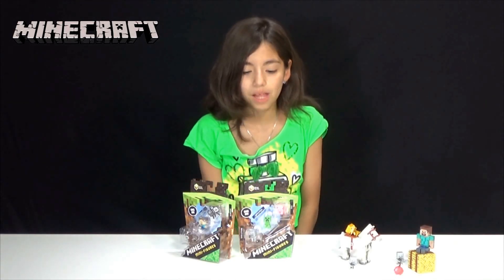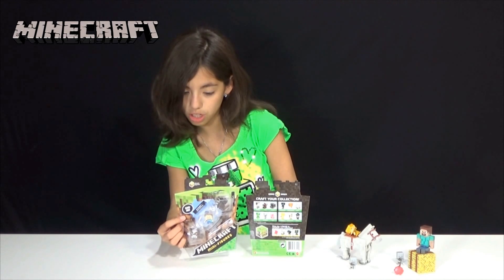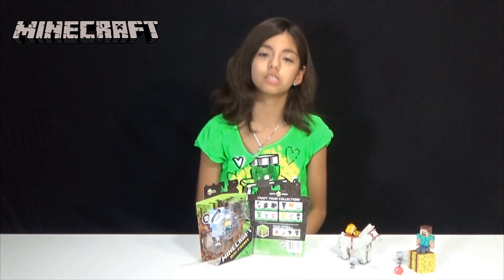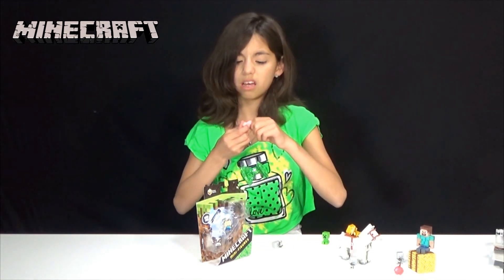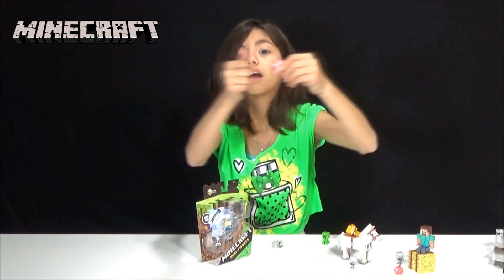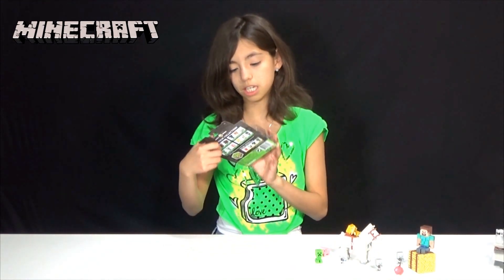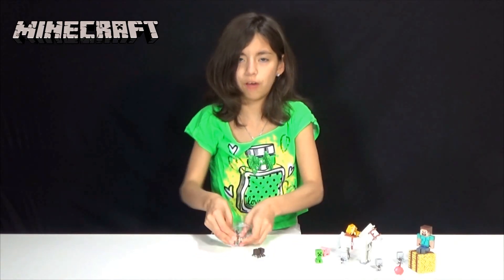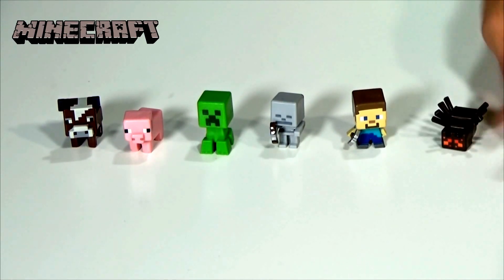Minecraft mini figurines 3pack series 1 grass series unboxing - Yumiko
From the hit video game, Minecraft, comes this Minecraft Steve Action Figure. Bring home the iconic character for real-life play with this fun pack. This toy action figure comes with Steve, a horse and a block of hay, and an apple is even included with this articulated action figure, so you can be assured that Steve's horse won't go hungry.

Steve (with pick axe), Cow and Exclusive Spider
These figures are the all new Grass Series 1 - it comes with Steve, Cow and the Eclusive Spider that you can only get in this 3 Pack.

2nd 3pack included Pig, Creeper & Skeleton 3-Pack, Series 1